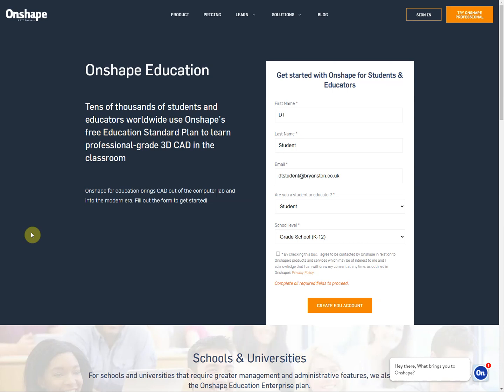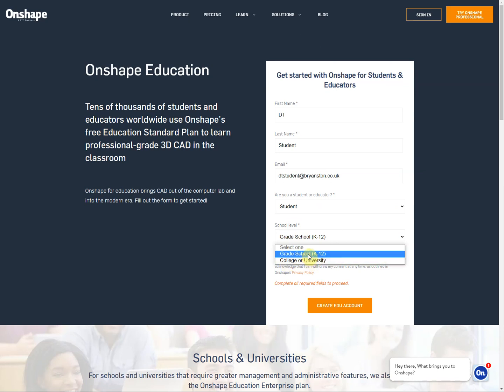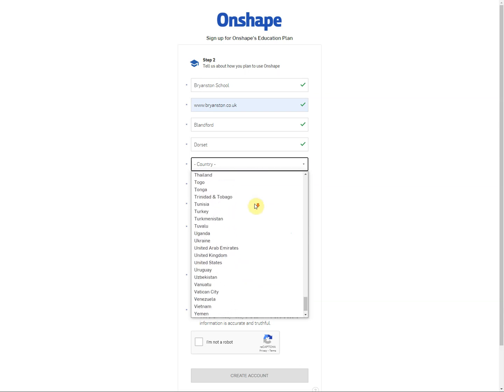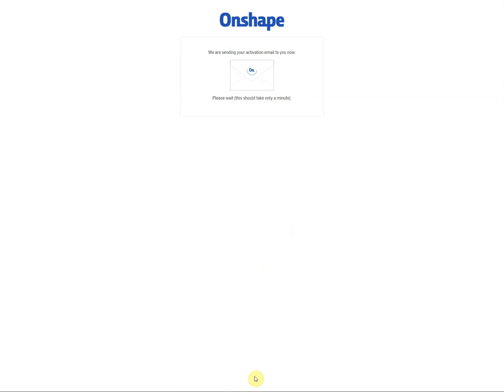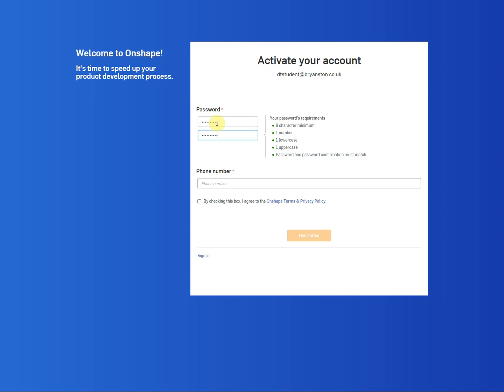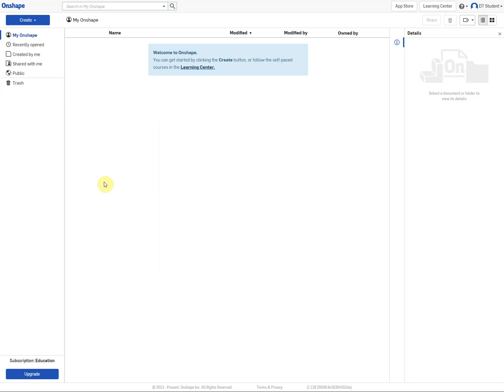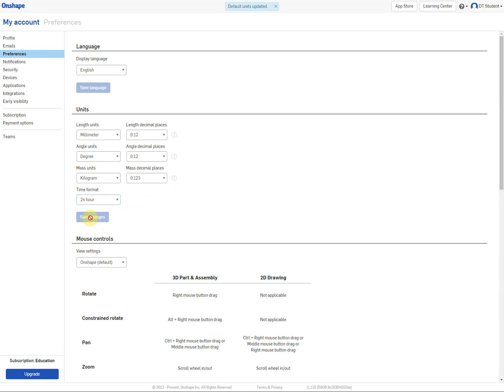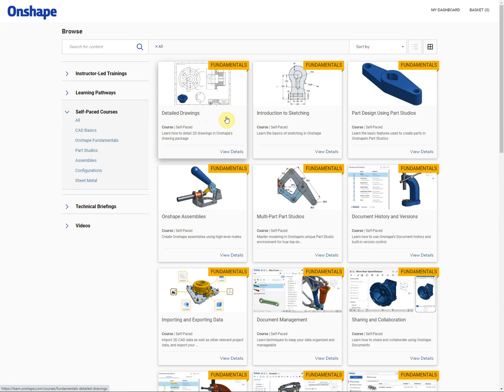00 All Years Onshape setup (updated audio)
This video takes you through how to set up an Onshape account for use at Bryanston school. It features updated audio which is better in quality than the original tutorial, although it uses the same imagery. Setup has now been simplified, but the video can still be followed through to create an account.